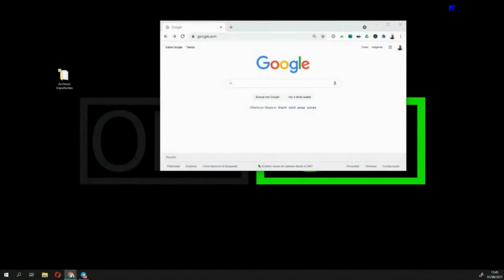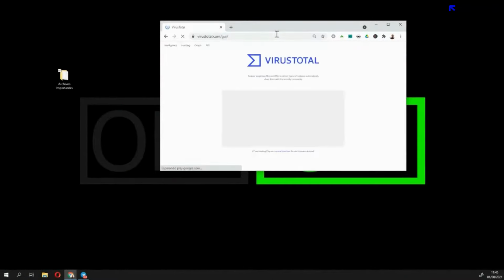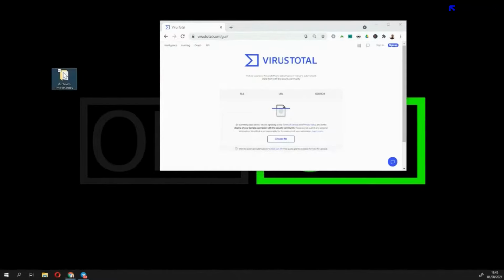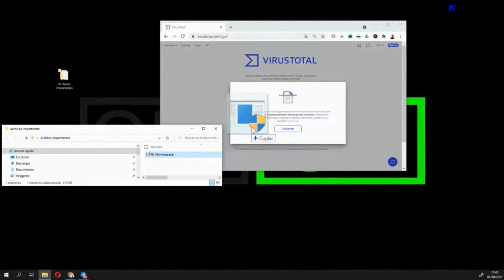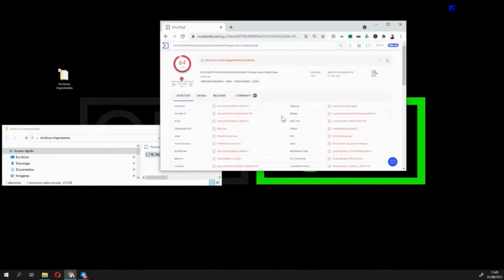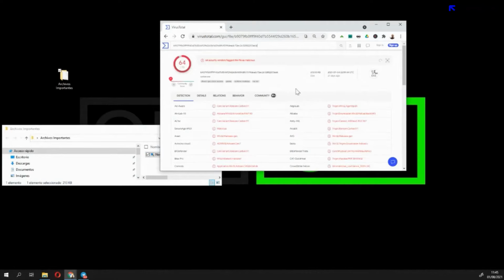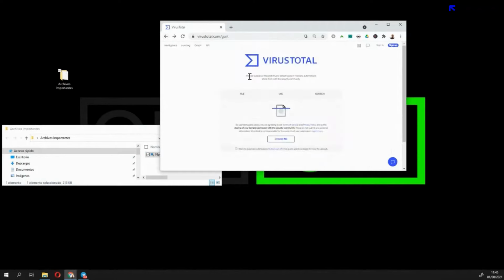How to KNOW if a FILE or a WEBSITE has a VIRUS without having ANTIVIRUS?